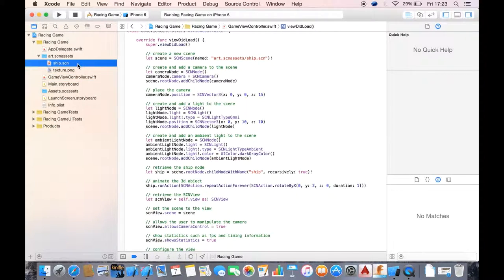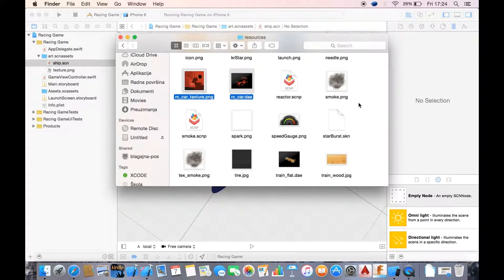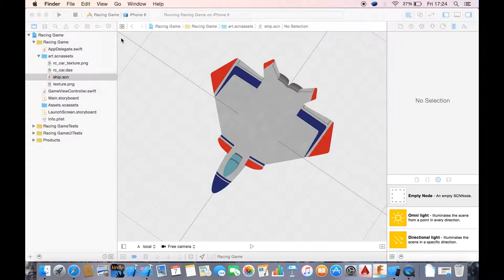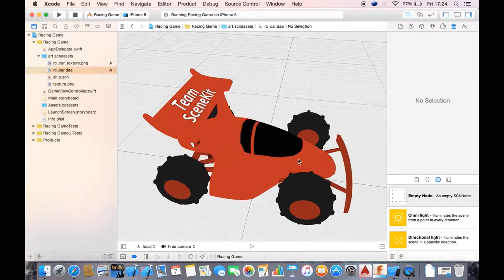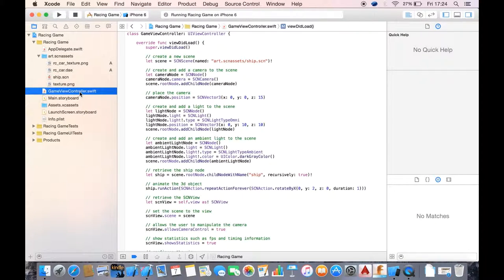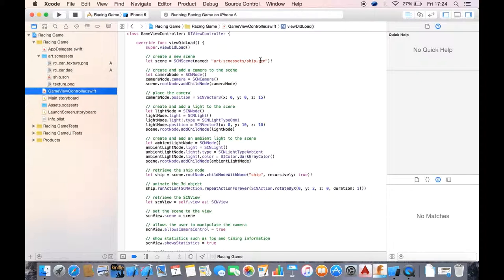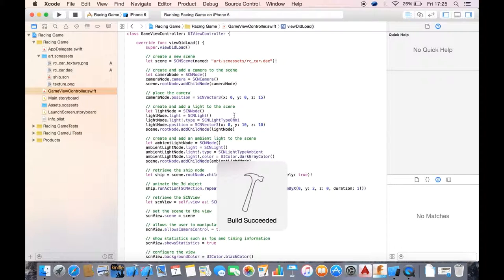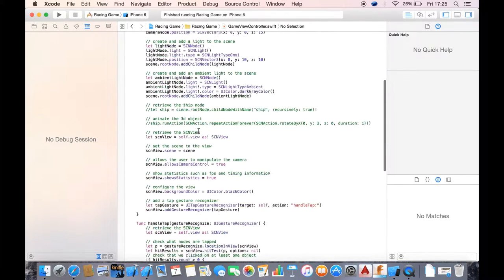How to make a racing game for iOS (iPhone / iPad) Episode 4 - Our first car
Schedule: 2 videos per week(Friday and Saturday), 9:00 PM(Central european time)
Which iOS? iOS 9
Programming language: Swift
Integrated Development environment: Xcode
Modelling environment: Sketchup

Additional info:
Bonus episode 30min after this one!